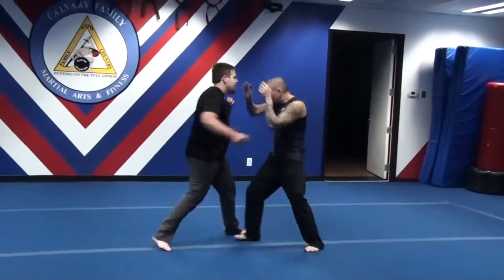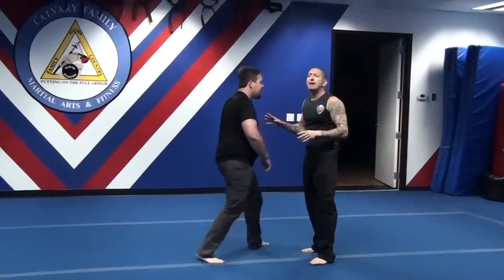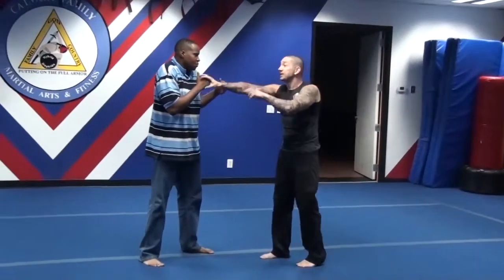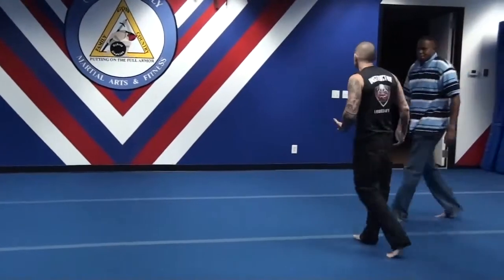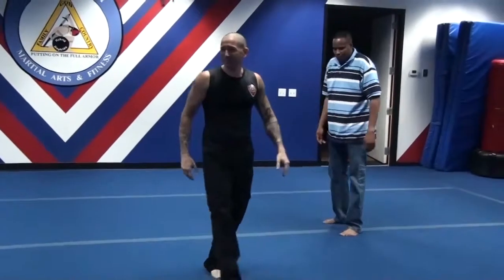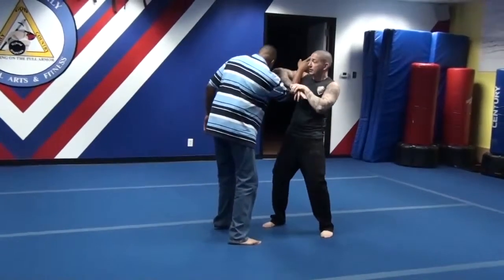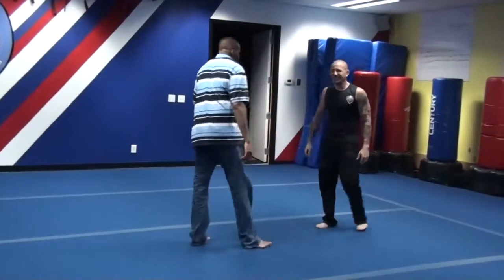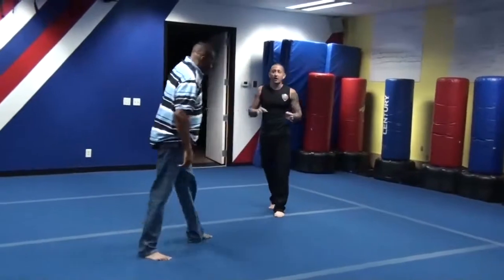1 for 1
realistic vs too many moves